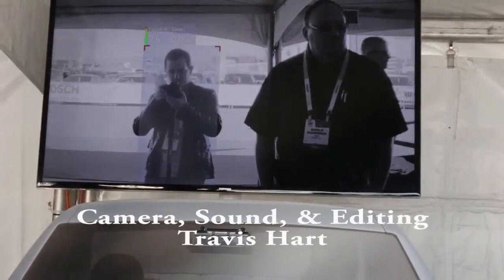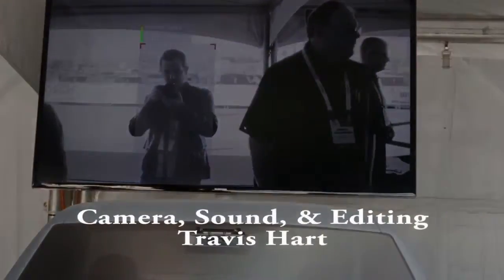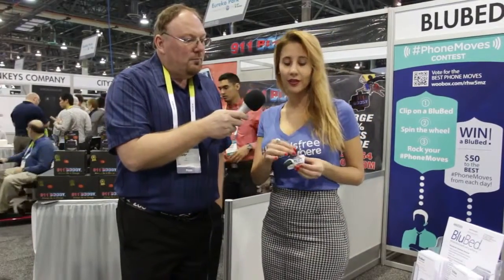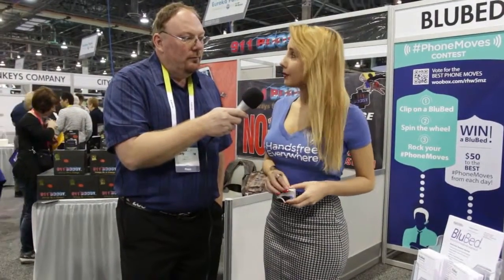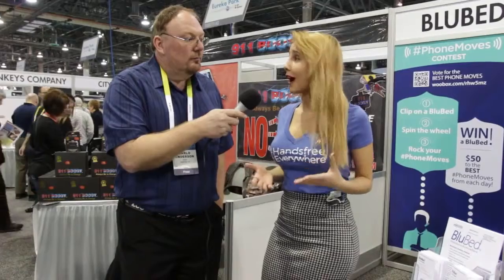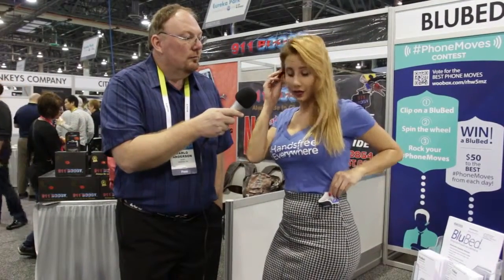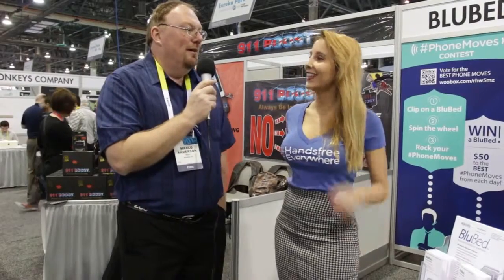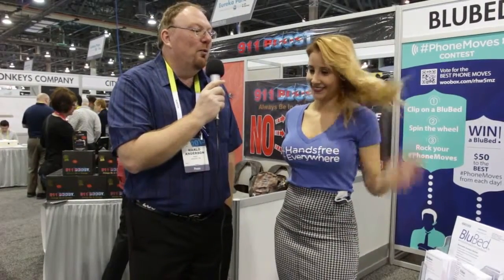CES 2015 - BluBed Interview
Marlo Anderson interviews Teresa Graphos from BluBed